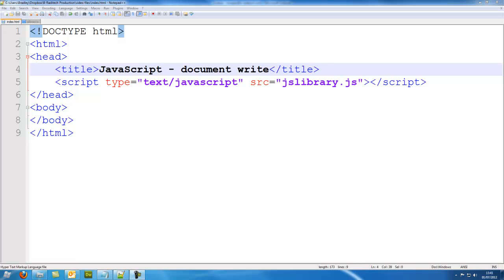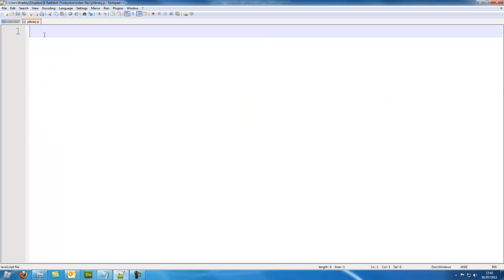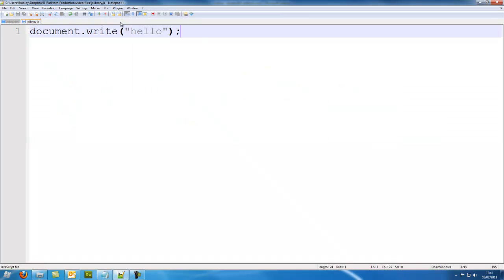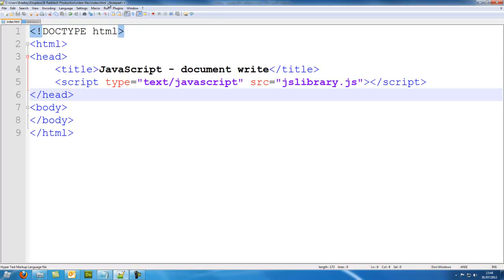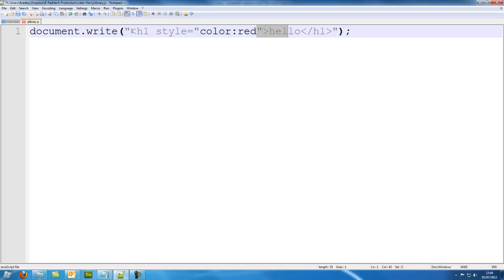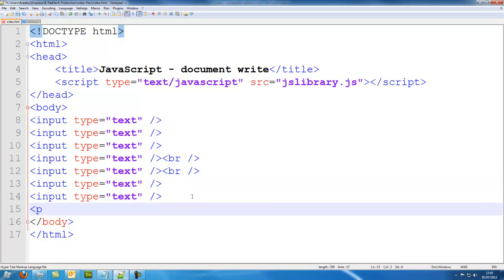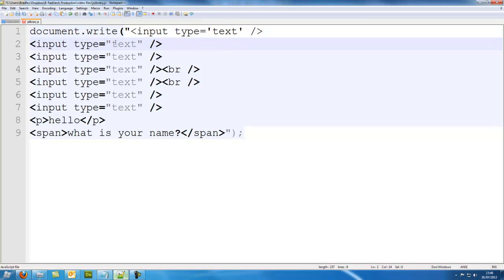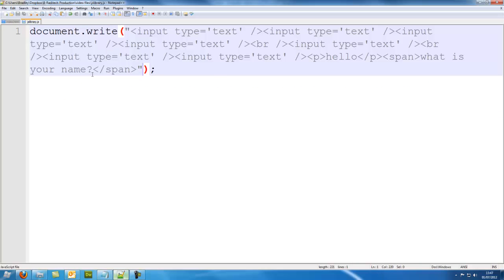JavaScript Tutorial 2 - document write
This is a JavaScript tutorial, in this tutorial, you will learn about the document.write function in JavaScript.